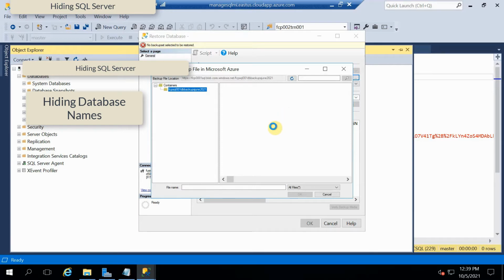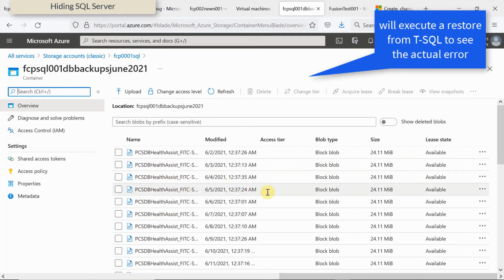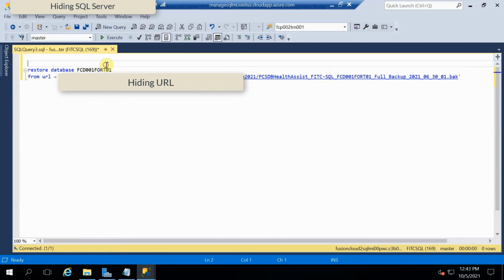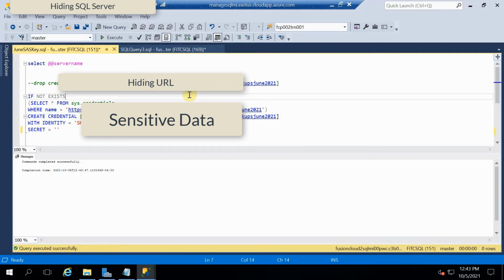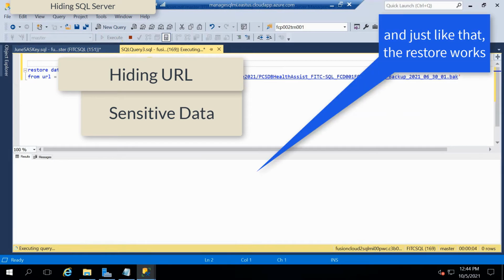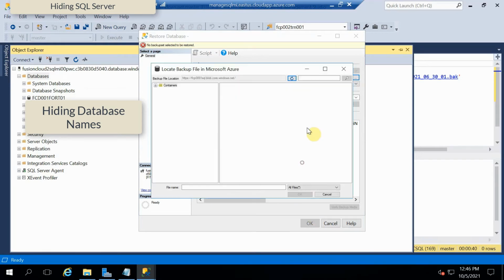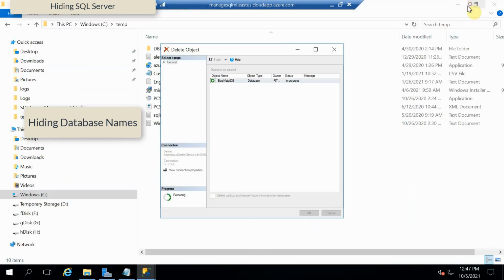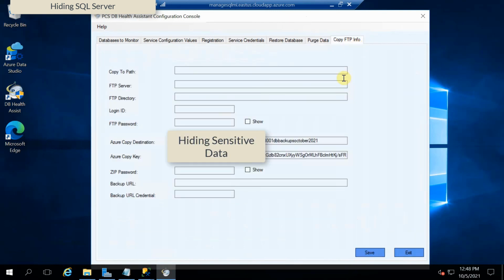Restore SQL MI Database From BLOB Storage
Was receiving an access denied error when trying to restore a database to a SQL Managed Instance.

Cannot open backup device ' Operating system error 5(Access is denied.).
RESTORE DATABASE is terminating abnormally.

All of the Google Searches were wrong.

I needed dot generate a new SAS key on the blob container.  Once I did that, I was able to restore the database.

The access denied message was not a SQL Server Error, it was a permission error in the BLB container.

We use our SQL Backup and FTP to backup SQL MI databases to BLOB